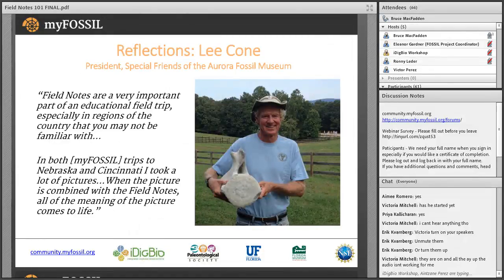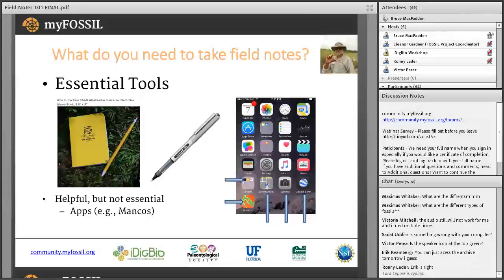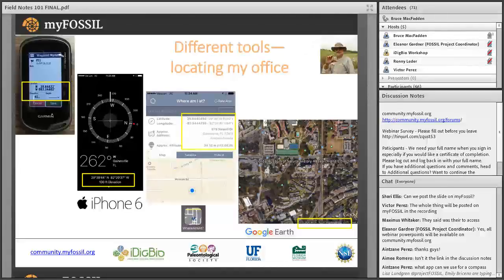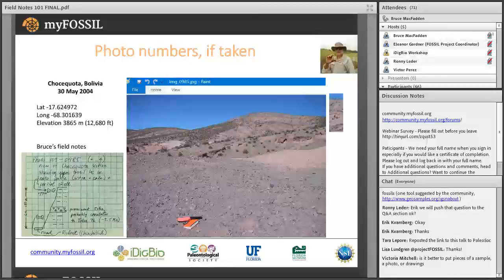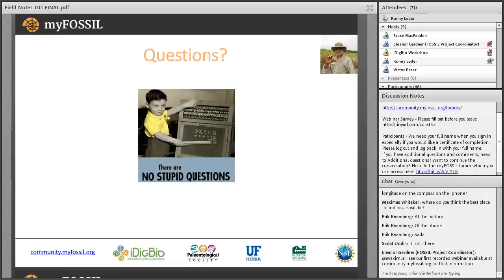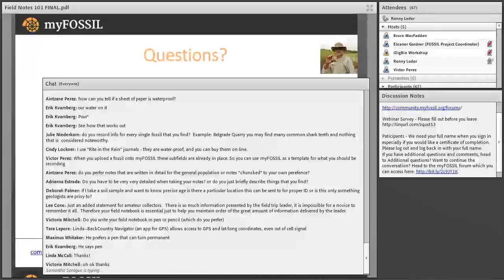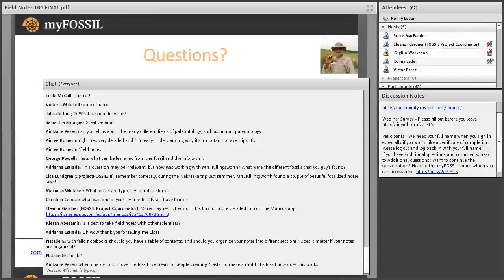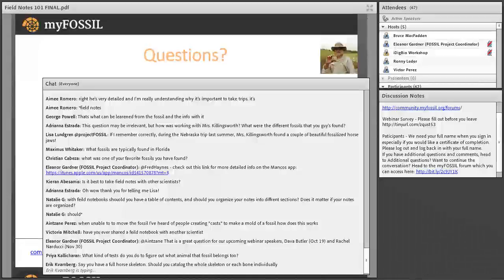Fall 2016 FOSSIL Project Webinar Series 1 - Webinar 2 - "Field Notes 101"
Dr. Bruce MacFadden, director of the FOSSIL Project and curator of vertebrate paleontology at the Florida Museum of Natural History, explains the importance of good field notes in relation to paleontological specimens.  From writing instruments to smartphone apps, Dr. MacFadden covers everything you need to know about the basics of field note-taking.  Want to join our online paleontological community?